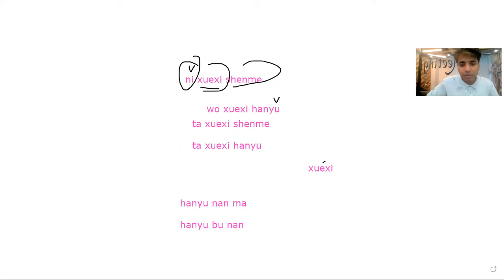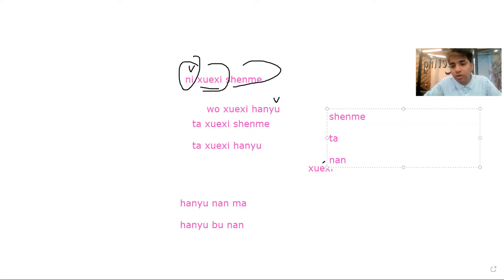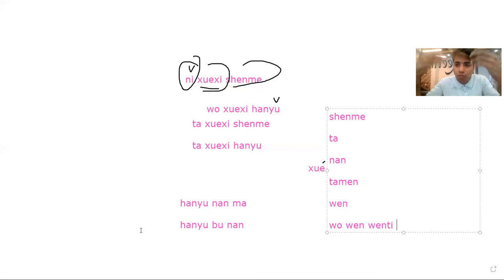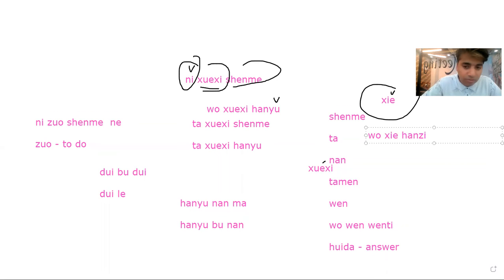LESSON 4 CHINESE READER |DAY 4 CHINESE LANGUAGE FOR BEGINNER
CHINESE LANGUAGE
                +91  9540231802